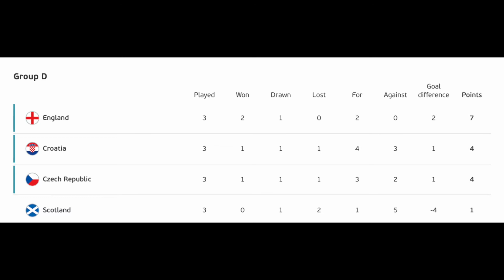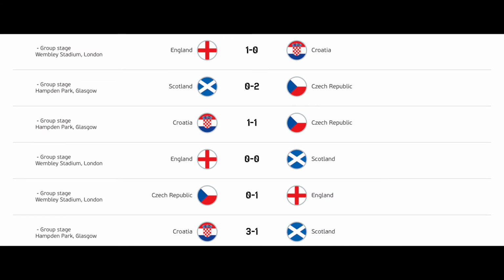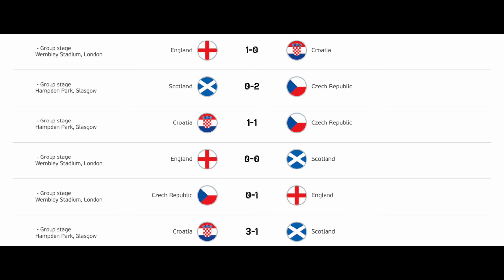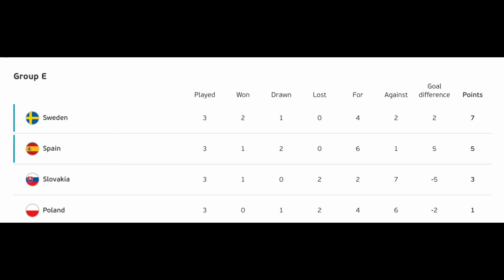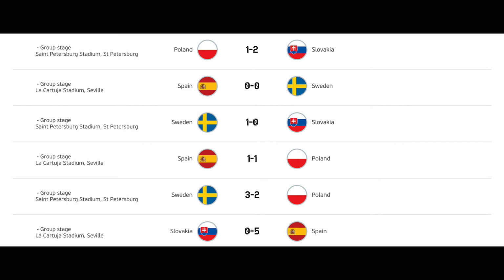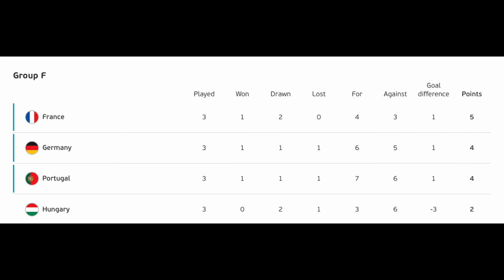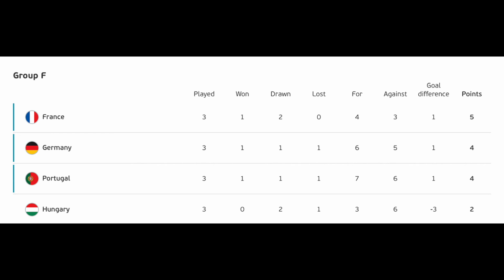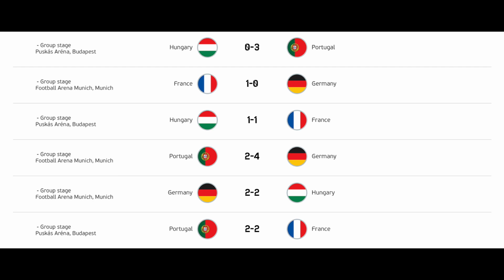Euros 2020 Group D & E & F analysis, stats and rating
In this channel, we do players rating, pre-match predictions, post-match analyses, live commentaries and potential transfers.

Also please remember to like & subscribe, don't forget to turn on the notification bell🥳, so that you will notice every time I post a new video🤩, at the last please go to follow my Instagram account (Keith22_yt)